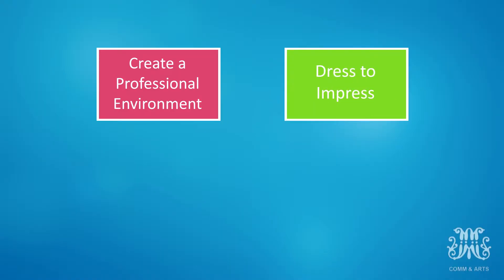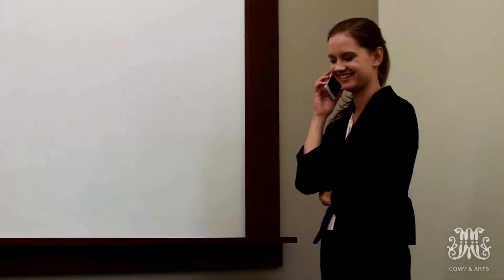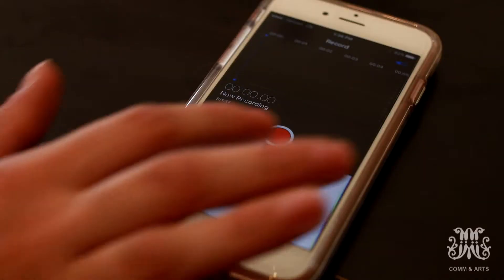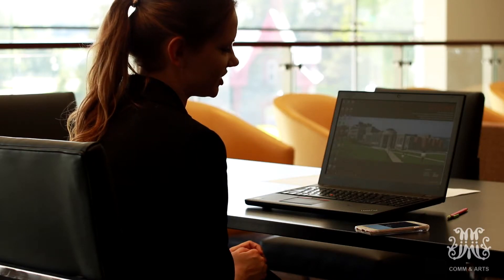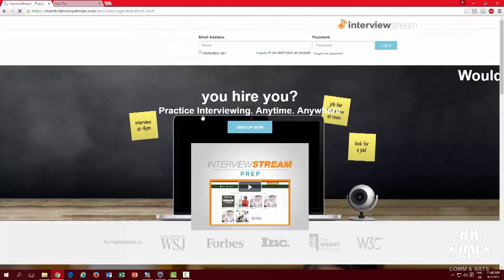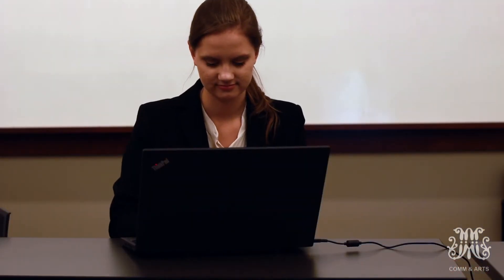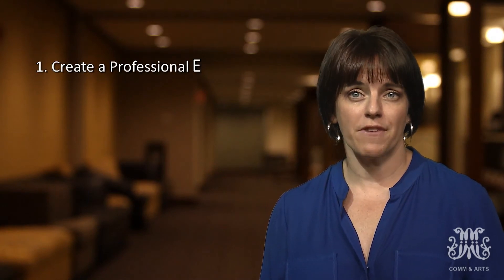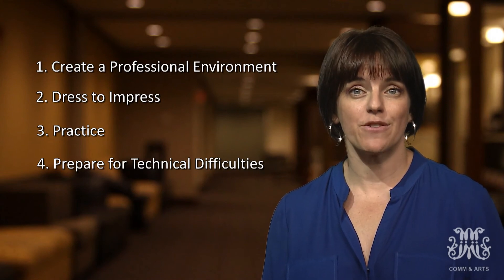Video and Phone Interview Tips for Communication and Media Studies Students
Learn 4 important tips to sound and look professional in the video or phone interviews

Video by
Jennifer Bott '18
Peter Grasso '18
Valerie Mark '18

Marist Media Center 2017